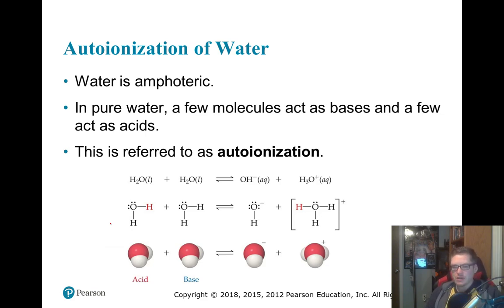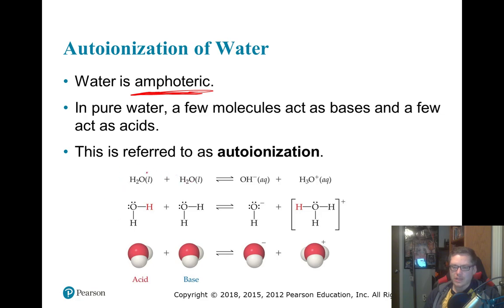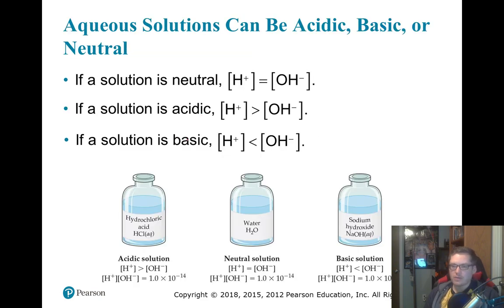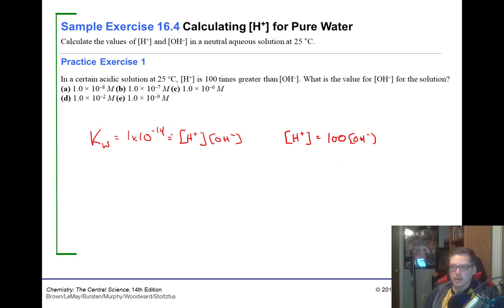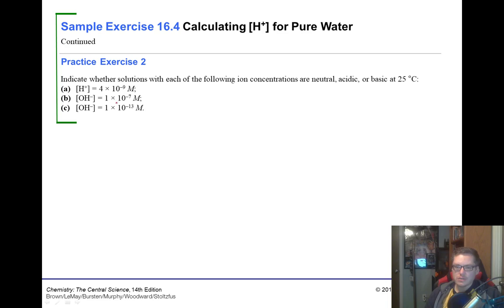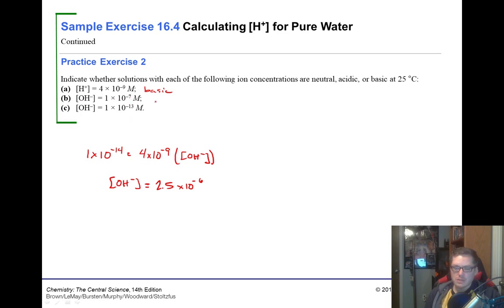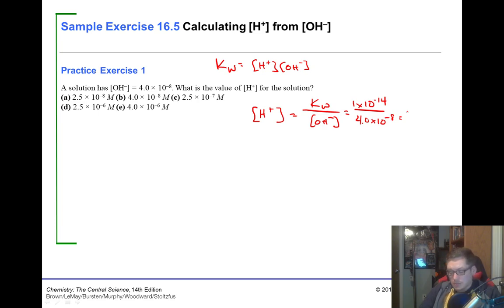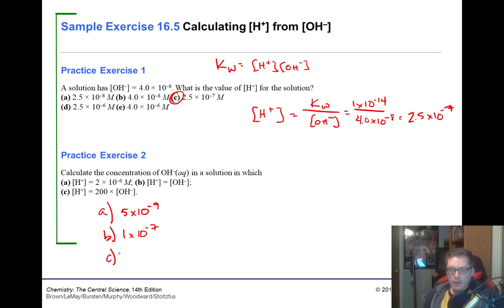Chem 2 Unit 10 Auotionization of Water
Autoionization of water, ion-product constant, Kw, determining if a solution is acidic or basic, and practice!